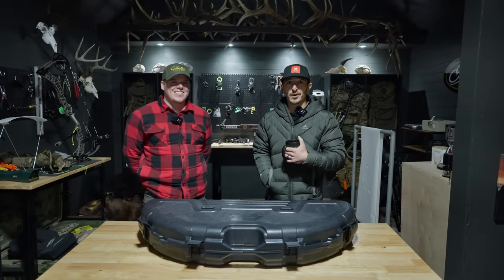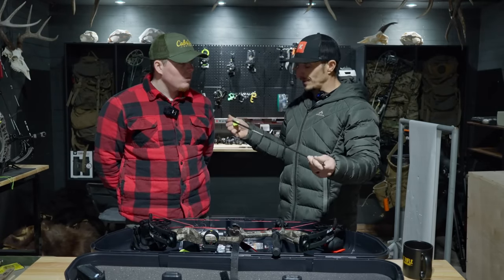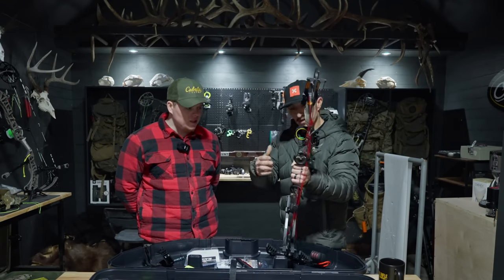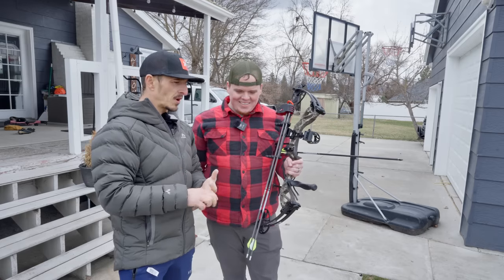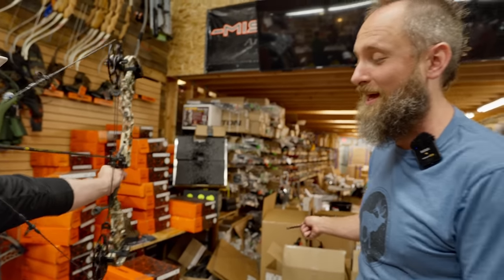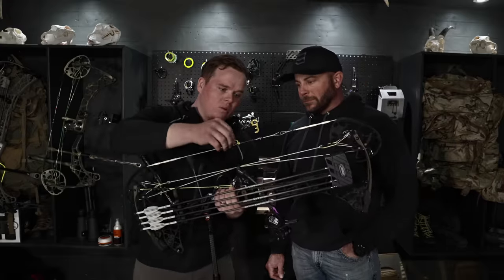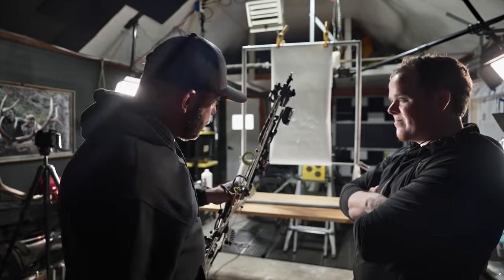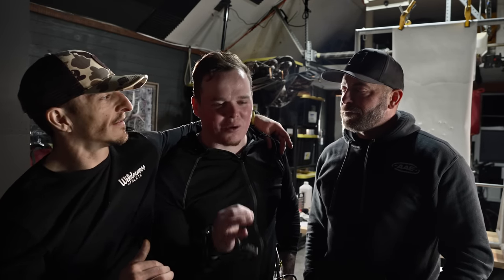Ultimate BEGINNERS GUIDE to Elk Hunting: Part 1 Archery Foundation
Ultimate BEGINNERS GUIDE to Elk Hunting: Part 1 Archery Foundation: We are mentoring young camera /editor Clem Tiech on his elk journey. This ongoing series will document the process going from a complete rookie elk hunter to hopefully Clem arrowing his first public land elk. Join along!

5 Tactics that will improve your odds on public land.